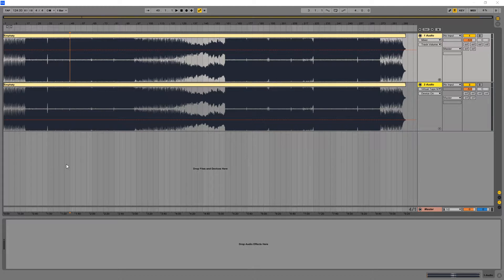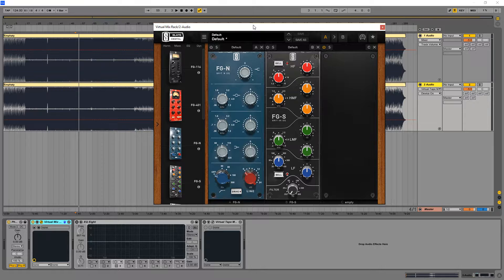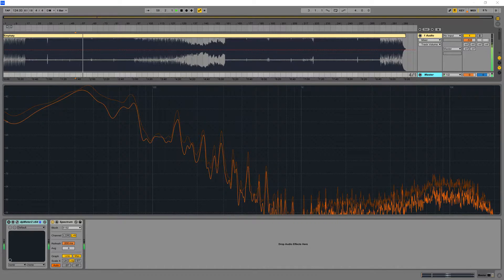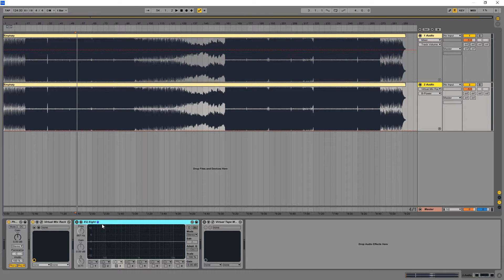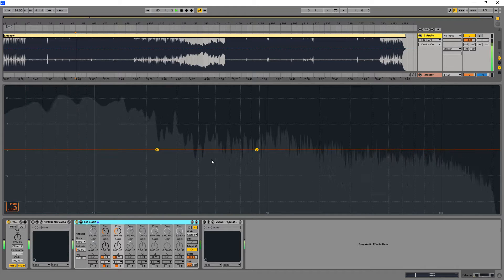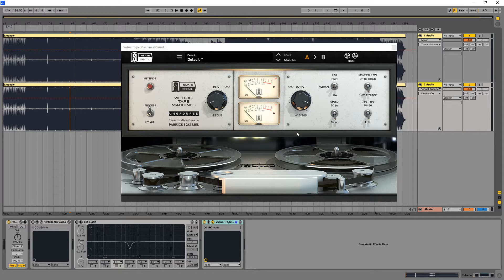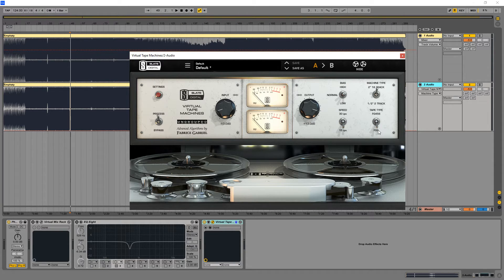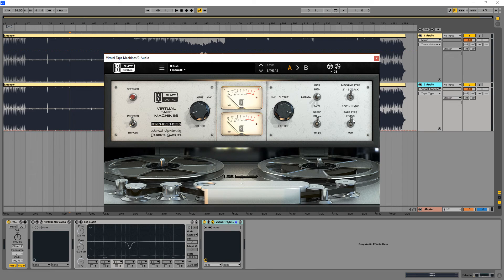Plugins character, know your plugin!